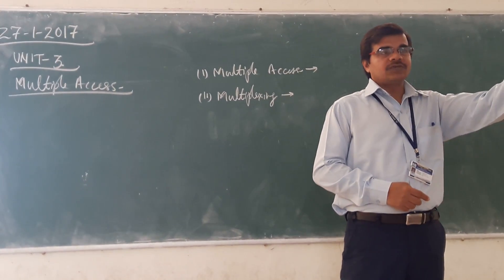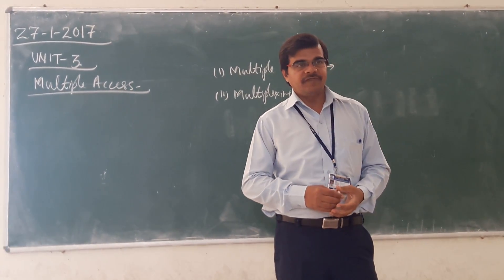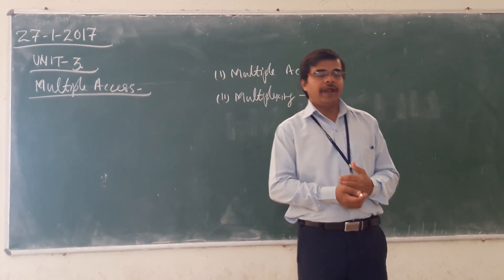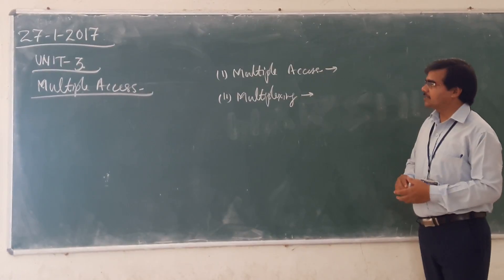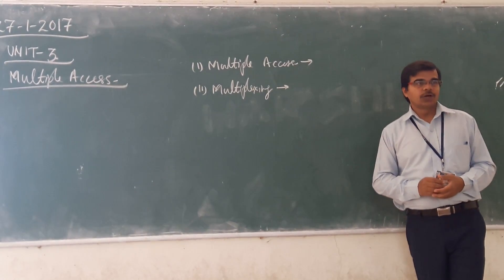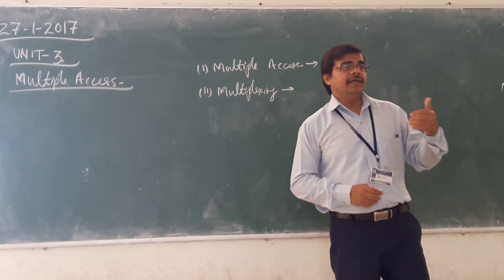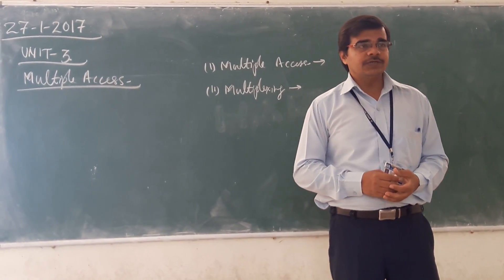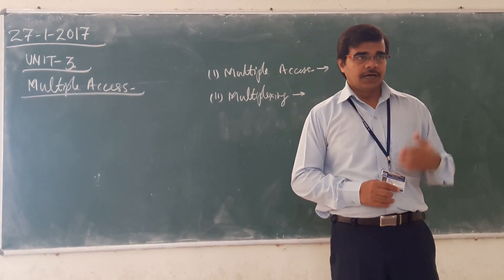SC UNIT 3 TOPIC 1/10 MULTIPLE ACCESS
SC UNIT 3 TOPIC 1 MULTIPLE ACCESS you can even download the "anmol classes" app from the google play store. Please rate the video from 1 to 5 scale.